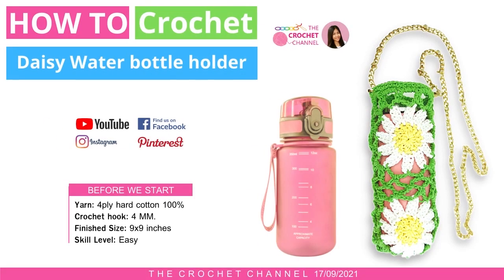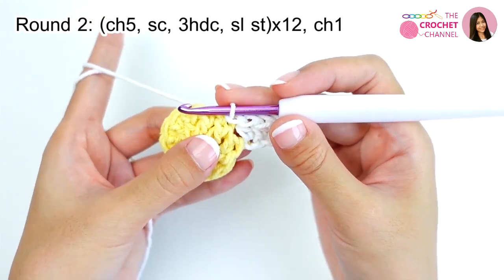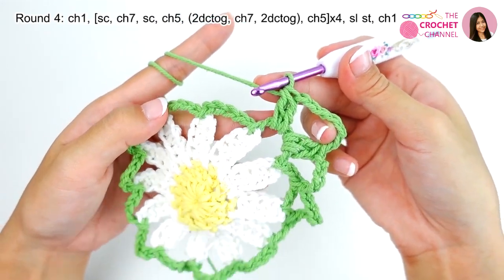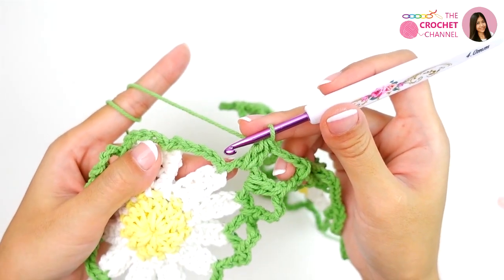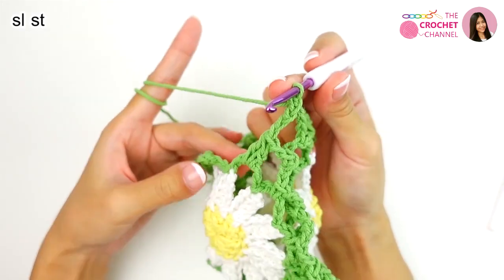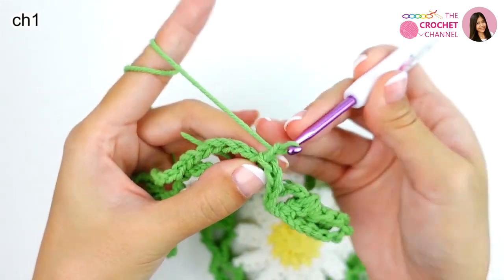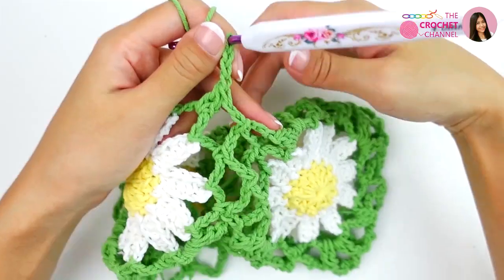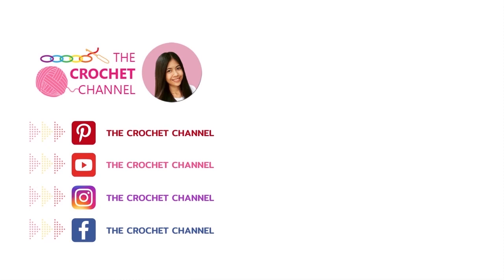How To Crochet DIY Daisy Water Bottle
Yarn: 4ply hard cotton 100%
Crochet hook: 4 MM.
Finished Size: 9x9 inches
Skill Level: Easy